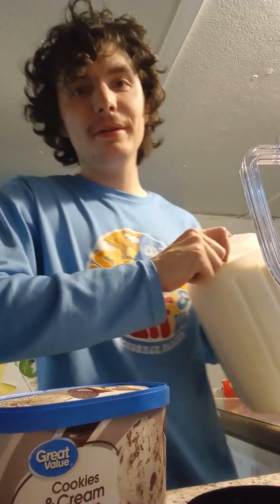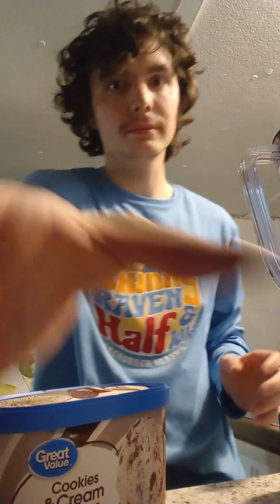How to make a extra chocolate cookies & cream shake - Season 2 Episode: 18 of Joel's cooking show!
Hello my fellow fans! I am delighted to bring to you an extra chocolatey surprise! A cookies and cream chocolate milkshake. Please enjoy! :D